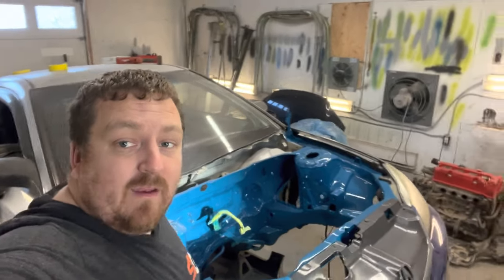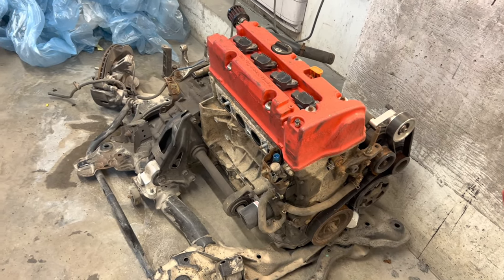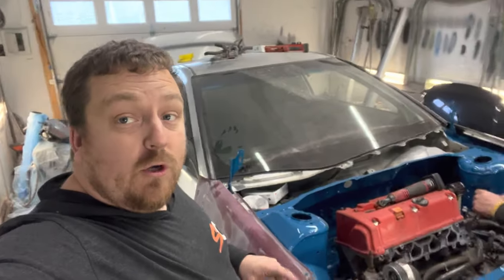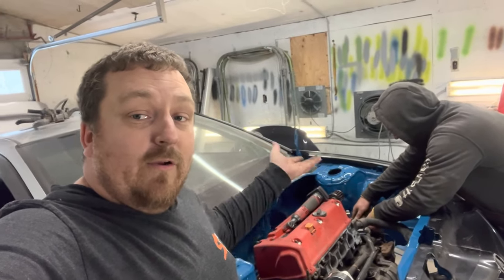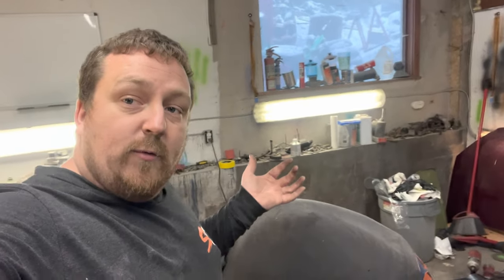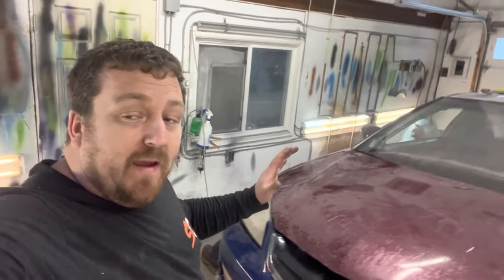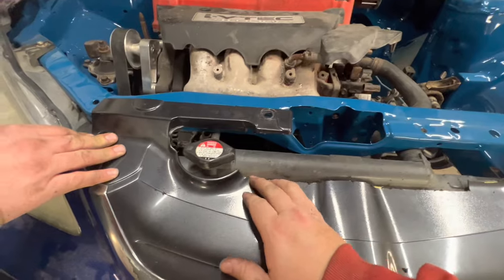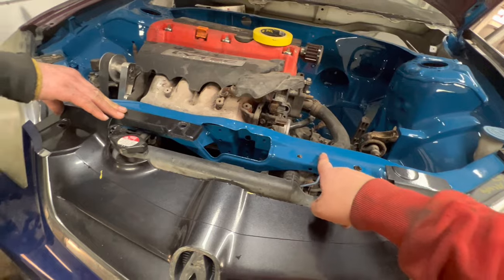Budget EM2 Gets K24A2 Installed *** We Have Some Issues***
We walk you guys throw how to install a Acura El front end on a 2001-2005 Civic. Using factory rad support.